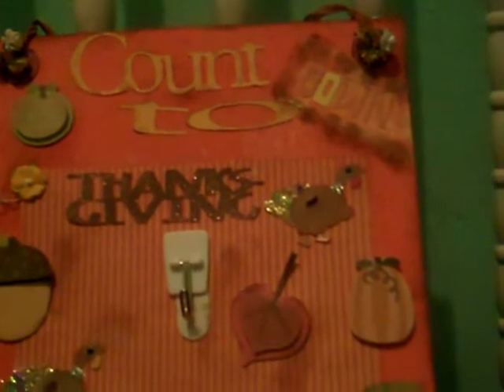The Little Crafter Show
Here is part 2: what the tags will be hung from a hanging I call count to Thanksgiving.